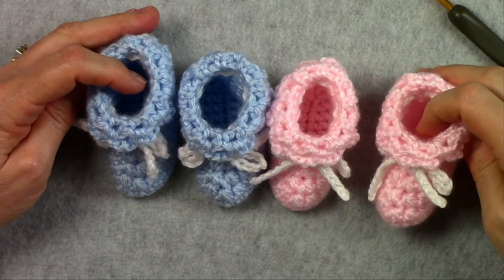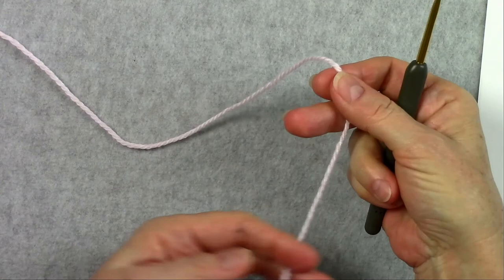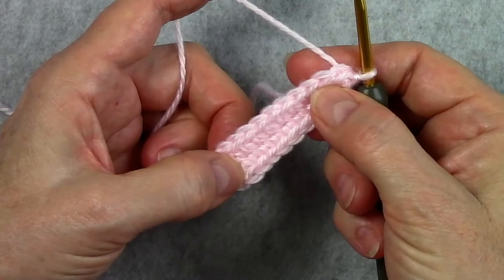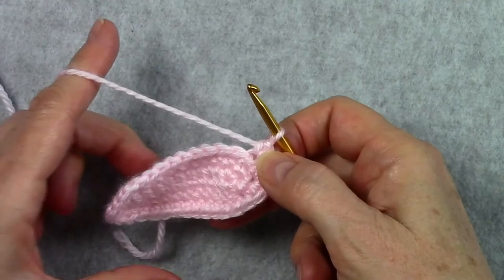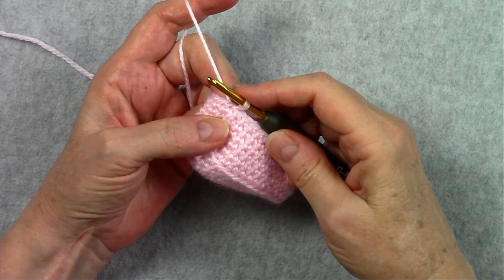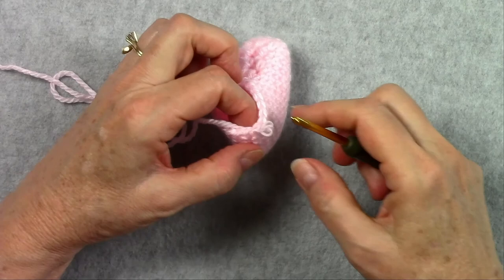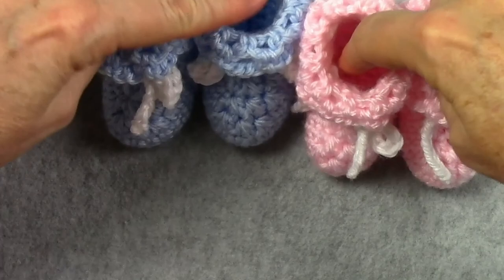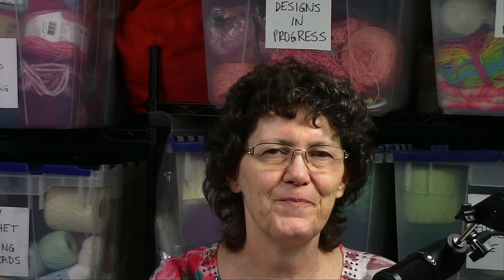#16 - EASY Crochet Baby Booties with FREE pattern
Learn how to make these EASY, adorable baby booties in this step-by-step tutorial. The FREE pattern is available to download on my website (see link below). Follow along as we crochet these baby booties together!

Materials to crochet a set of baby booties:
Sport weight acrylic yarn (#3 weight), 45 yards main color & 5 yards contrasting color
Size G (4.0 mm) crochet hook (or size required for gauge)

⏱️TIMESTAMPS⏱️
00:00 Intro
00:33 Look at booties & explain construction
01:13 Pattern and materials
03:09 Start bootie & TIP
04:22 Rnd 1 - Start oval sole (22 sc)
08:55 Rnd 2 (27 sc)
12:02 Rnd 3 (32 sc)
15:43 Rnd 4 (32 sc)
17:27 Rnd 5 (32 sc)
18:06 Rnd 6 (29 sts)
21:37 Rnd 7 (26 sts)
23:48 Rnd 8 (23 sts); Rnd 9 (20 sts)
25:01 Rnd 10 (20 sc)
25:56 Rnd 11 (10 hdc & 10 ch-1 sps)
27:47 Rnd 12 (20 sc)
29:14 Rnd 13 (10 sc & 10 ch-3 sps)
30:54 Rnd 14 (10 sc & 10 ch-4 sps)
32:15 Finish off & weave in ends
33:21 Drawstring (60 chs or 13")
37:31 Ending comments
38:02 Outtakes (including my husband, Jim)